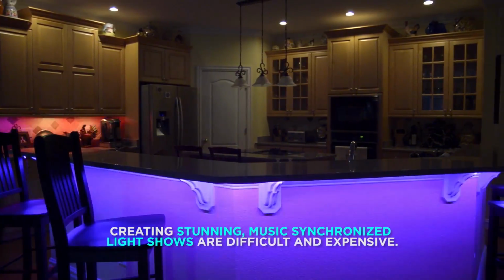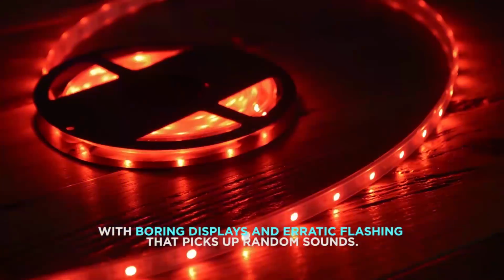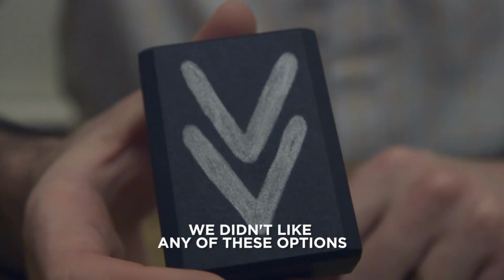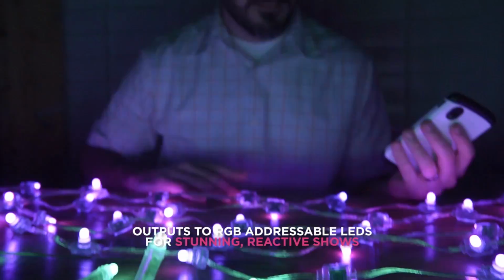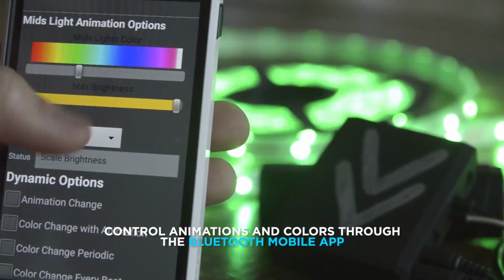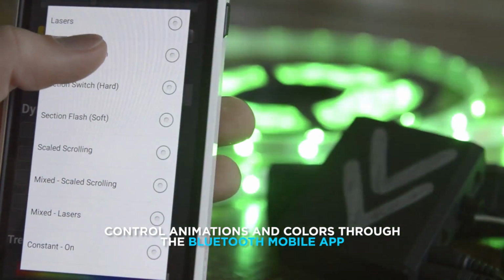ViVi Music LED - The Most Intelligent Music Reactive Lightshow Controller for Addressable LED Strips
Bring Your Music to Light
ViVi creates stunning reactive light shows automatically to any song. Exclusive VibeSync technology that generates various animations through 3 unique outputs with zero programming. Enhance your atmosphere as ViVi can use different frequencies and showcase various animations and colors.

Real-Time Music Reactive Lighting for All
Make an LED display, control lights in your car, install a mobile DJ setup, strap it to your bike, add excitement to your bar, or use it in costumes.

ViVi is the first music LED controller designed to be fully automated and sound reactive out of the box. ViVi can help anyone create complex high performance light shows for all types of music.

Setup is easy with a few quick plug-in connections for LED strips, power, and audio. ViVi is small enough to fit in your hand, yet powerful enough to light up a stage.